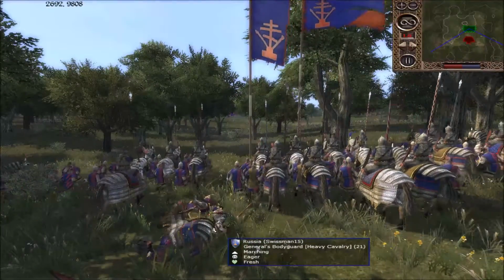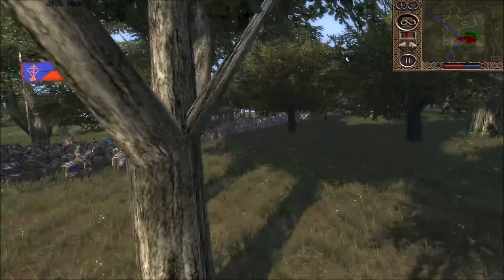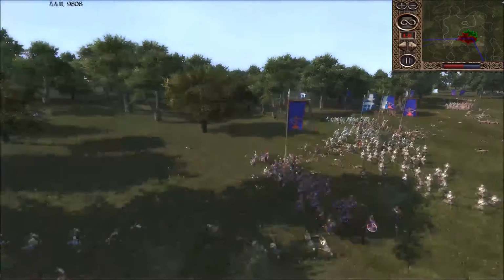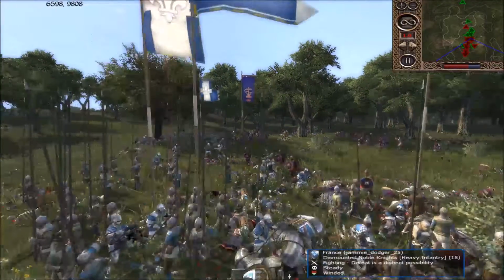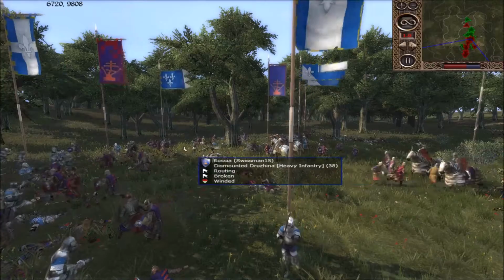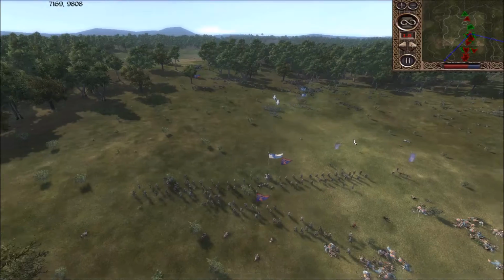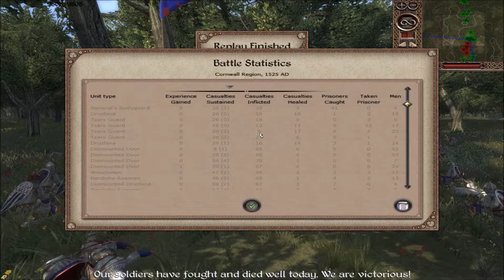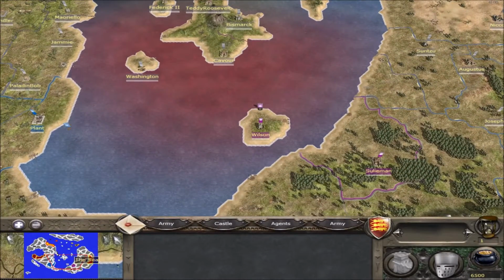[Bonus Ending] Medieval II: Total War - Online Battle #76 Failing Russian Cavalry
Swissman shares a close 1v1 and also a Mod he has created.